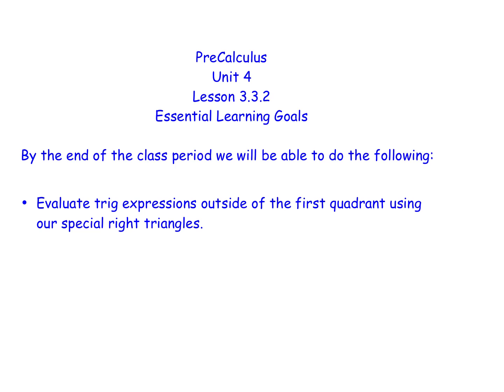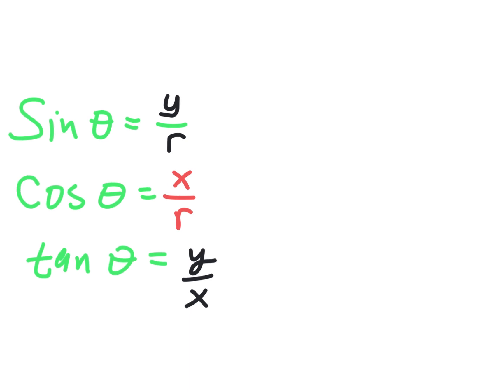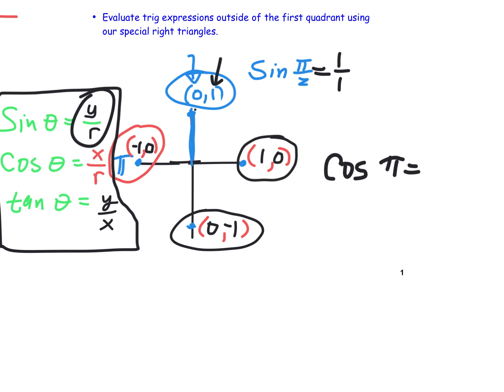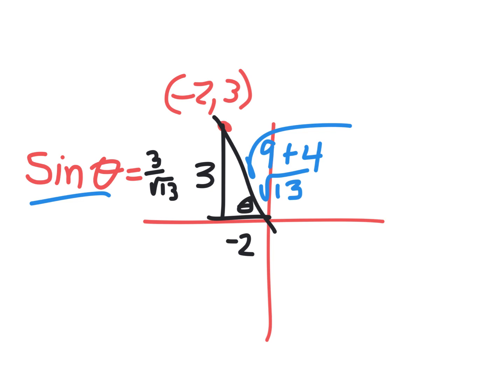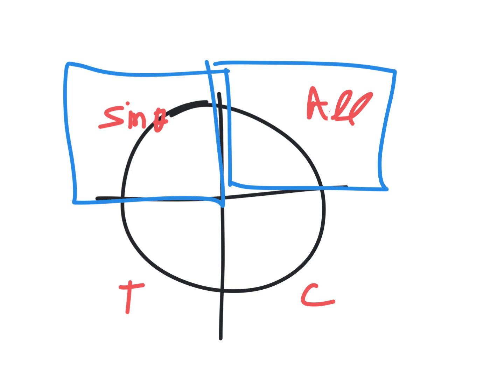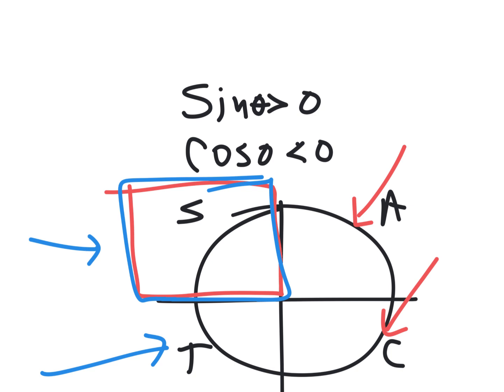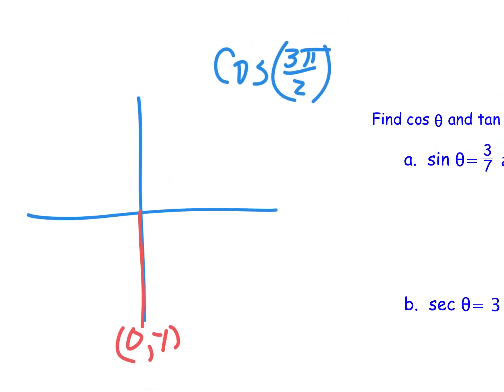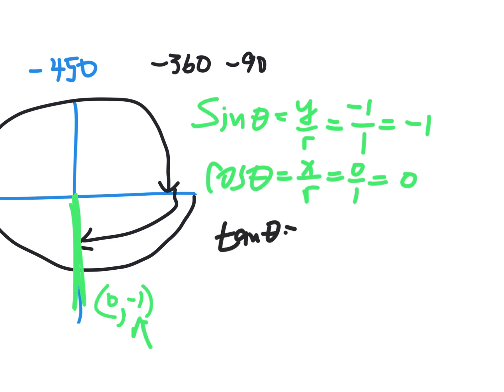Lesson_3.3.2_Notes precalc Feb 8